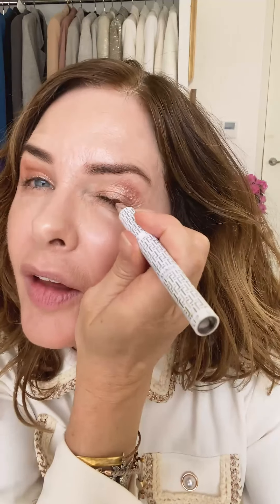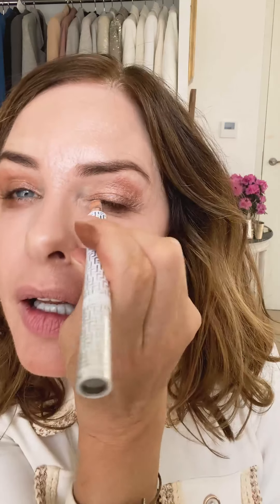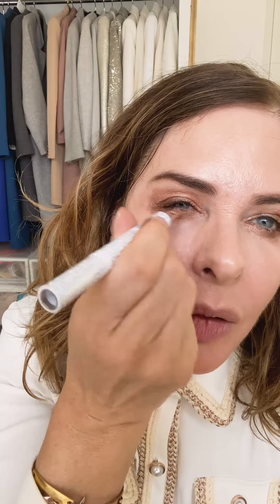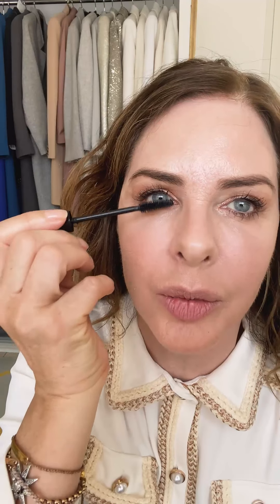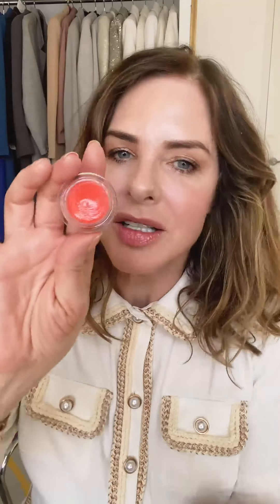Makeup Of The Week: Ecru Jumpsuit | Makeup Tutorial | Trinny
Join Trinny for her Makeup of the Week: Ecru Jumpsuit tutorial where she discovers a makeup palette to make the shade work for her. Though she believes white is her better colour, she uses the detailing on her outfit as inspiration. Applying cream-based Hope from the Mother Earth Eye2Eye collection to create a bronzed shimmery look, Trinny shows us how easy it is to ensure your makeup is the perfect complement to your outfit and how it can transform a colour entirely.